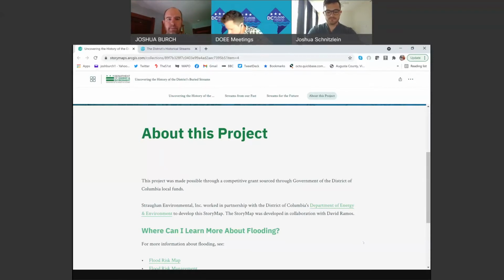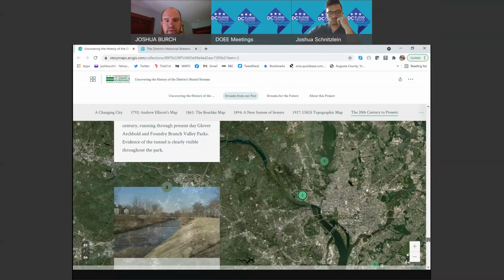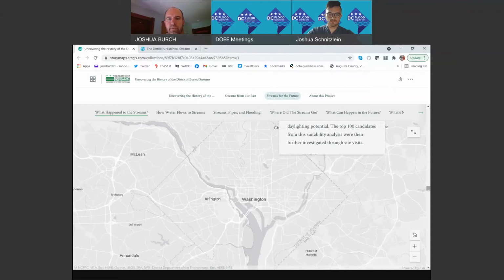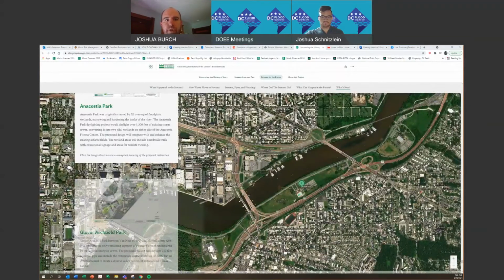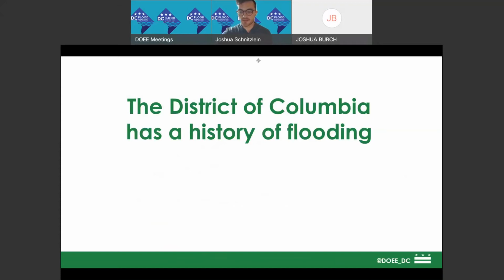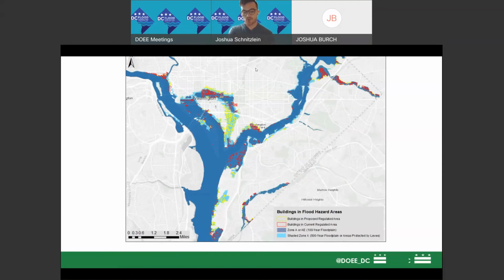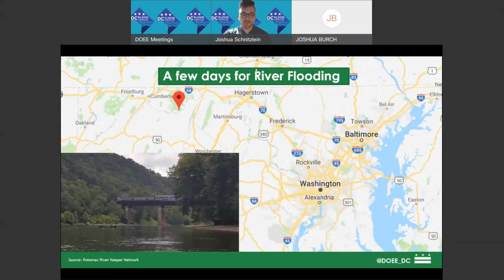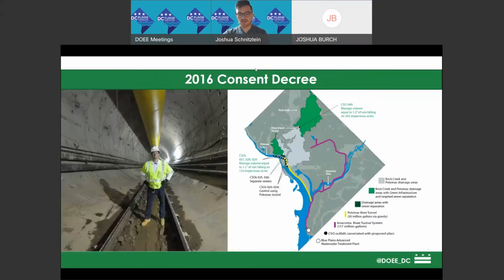The History of Flooding In the District - DC Flood Awareness Week 2021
Dive into District of Columbia’s long history of flooding! In this DC Flood Awareness Week session we explore how the District’s waterways have been transformed over the last 200 years by land use decisions, infill development, and urbanization. Specifically, the presentation will introduce “Uncovering The History of the District’s Buried Streams" - a new story map from the Department of Energy & Environment.

The presentation closes with an examination of past flooding events through historic photos and flood maps.

Mayor Muriel Bowser declared June 21-25, 2021 as "DC Flood Awareness Week"  to improve public knowledge of flooding and the potential threats for property owners and renters. The campaign aims to empower District residents and business owners to mitigate their exposure to potential flooding through improved readiness and education.